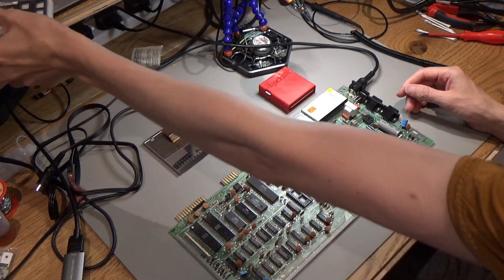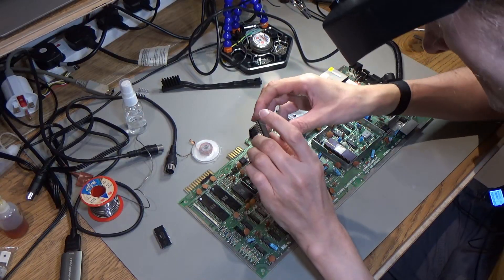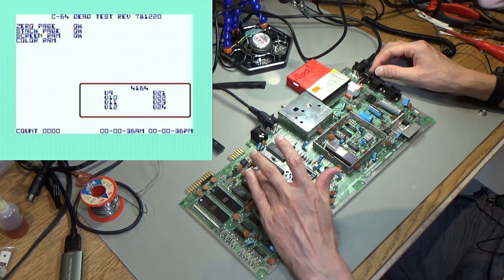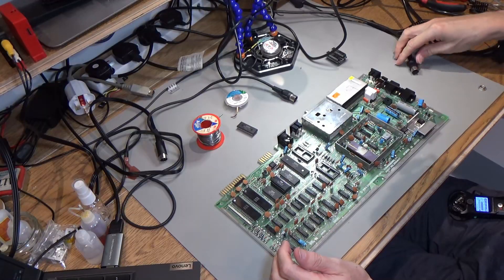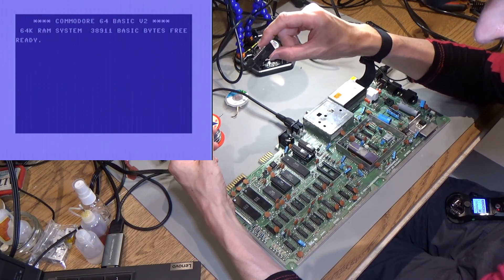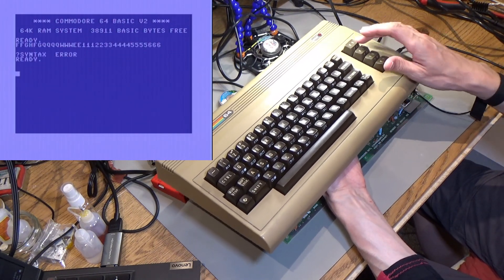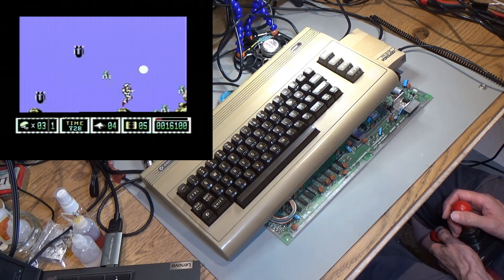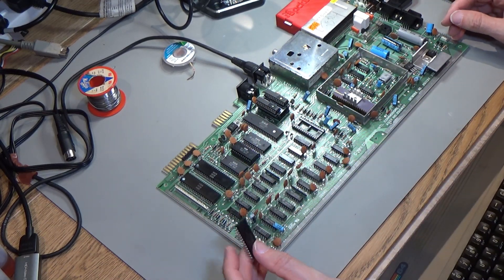C64 Black Screen Repair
This video follows on the previous where i try to get this C64 board working from parts on another board that is working but incomplete. This board will boot and pass the dead test cartridge but will boots to a black screen when started without the cartridge.

Timestamps:
0:00 Recap and Intro
0:38 Remove Kernal ROM
1:33 Test new Kernal
2:45 Remove PLA
3:38 Test new PLA
4:55 Diagnostic Test
5:40 Keyboard
6:00 Joystick
7:10 Closing comments